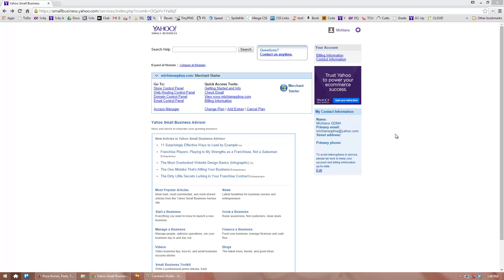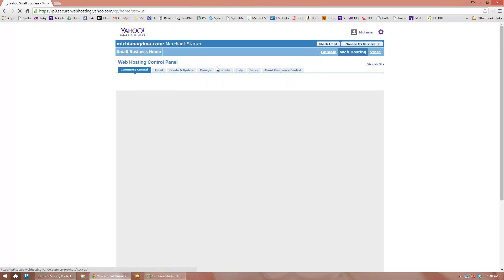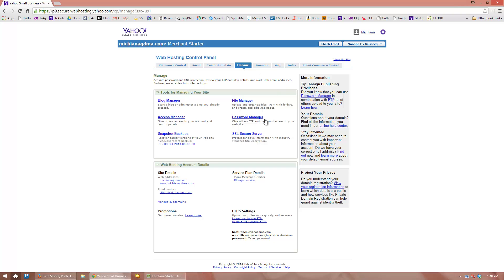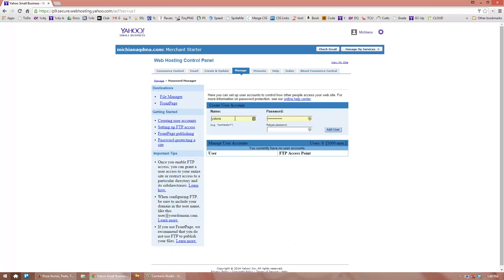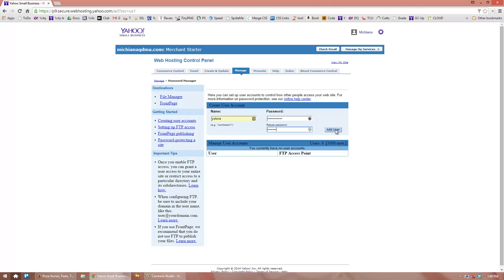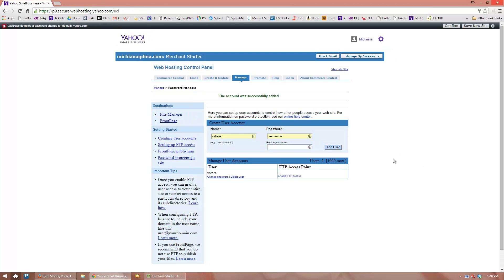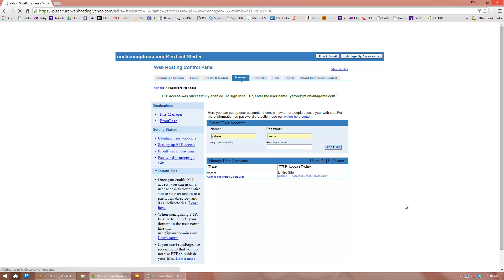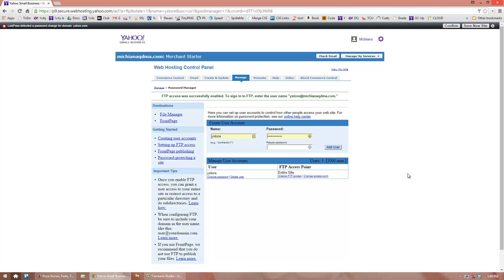Yahoo Store - FTP Access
This video shows how to give 1 Choice 4 Your Store FTP Access to your online store.